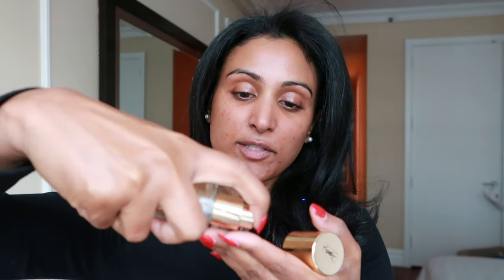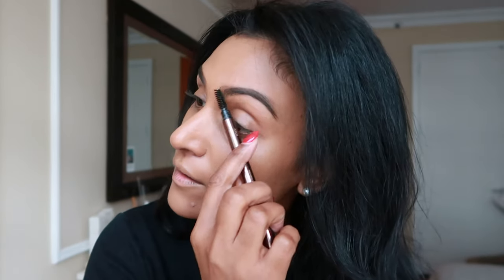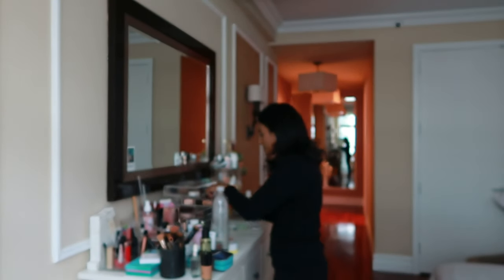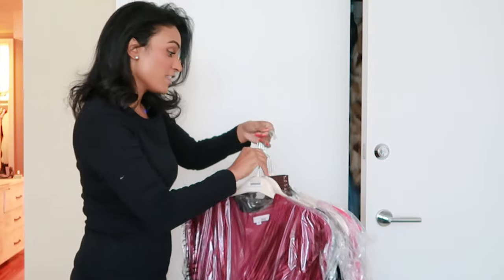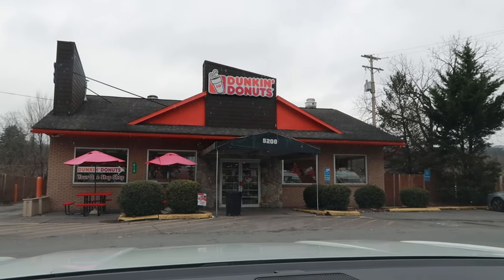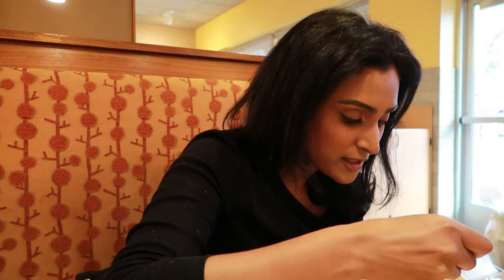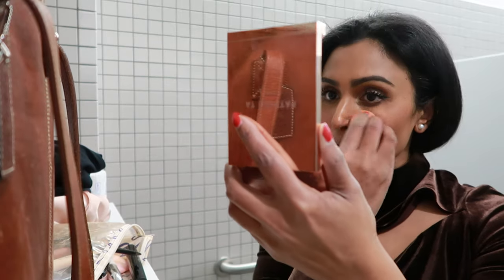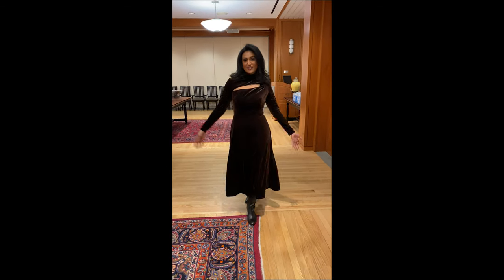Speaking at Penn State & Road Trip w/MamaD!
TIMESTAMPS
00:00 - MakeUp Wear Test!
00:32 - YSL Touche Eclat Primer
01:01 - It Cosmetics Bye Bye Dark Spots
01:23 - Lancome Teint Idole Foundation - 410N
03:09 - Eyebrows
03:28 - YSL Touche Eclat Radiant Concealer
05:00 - Tarte Shape Tape
05:30 - Setting Powder
06:28 - MakeUp Done :)
06:33 - Brekkie
06:45 - Picking Outfit
07:30 - Rental Car (Kyte)
08:57 - MamaD Enters!
10:07 - Panera Stop
10:52 - Home Goods!
12:14 - Arriving at Penn State
12:26 - BTS Getting Ready
12:55 - Wear Test Review
13:13 - Green Room ChitChat
13:52 - How I Prep for Keynote Speeches
14:33 - Final Fit Check!
14:55 - BTS Visit
15:11 - Outro!